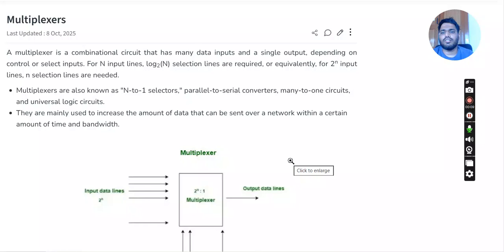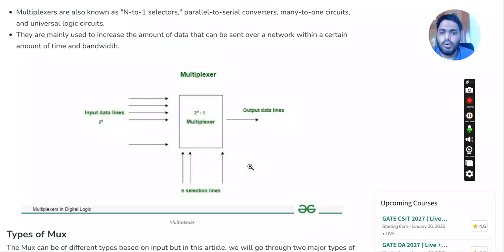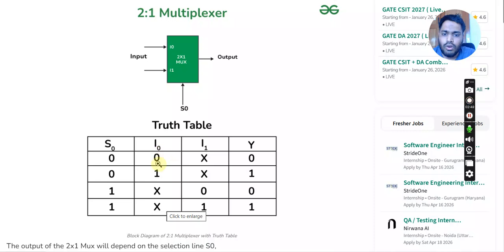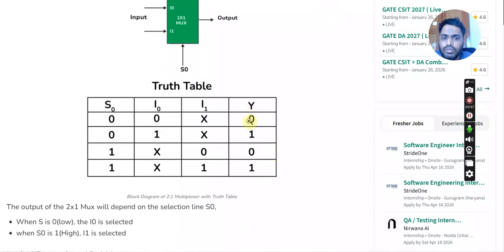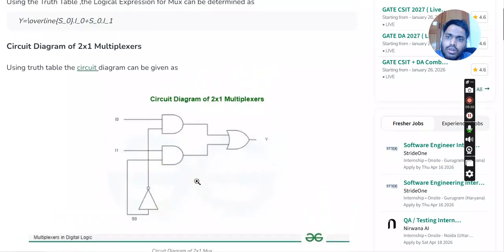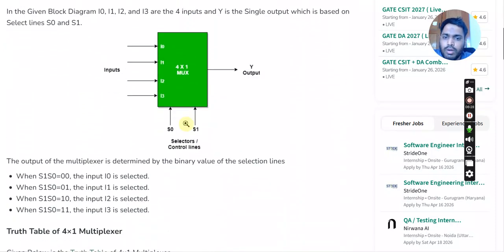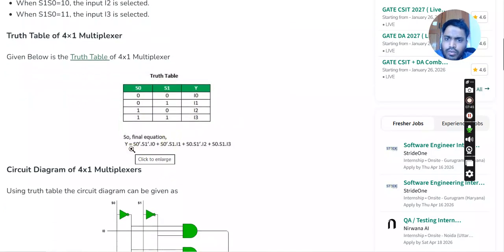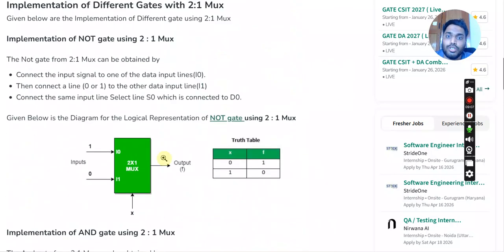4 : 1 & 8 : 1 Multiplexers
This video is about Multiplexers

A multiplexer is a combinational circuit that has many data inputs and a single output, depending on control or select inputs. For 2^n inputs , n select lines are there and a single output

For ex: 2^n:1 mux

if n=1

2:1 Mux , 1 select line (s0), 1 output line
4:1 Mux, 2 select lines(s1,s0), 1 output
8:1 Mux, 3 select lines(s2,s1,s0), 1 output

Multiplexers are also known as "N-to-1 selectors," parallel-to-serial converters, many-to-one circuits, and universal logic circuits.
They are mainly used to increase the amount of data that can be sent over a network within a certain amount of time and bandwidth.